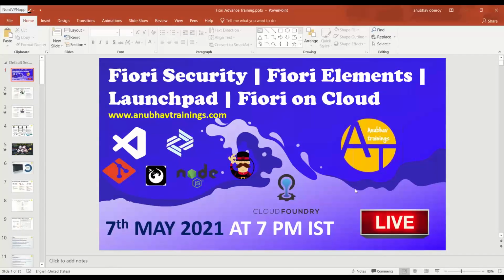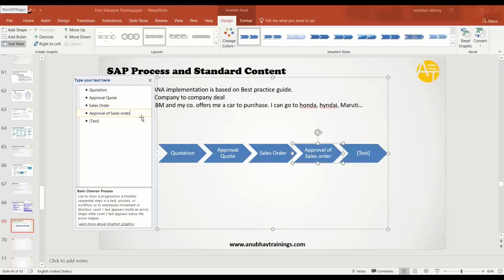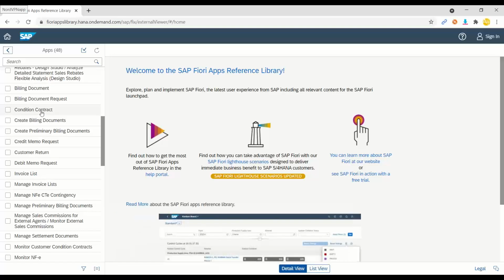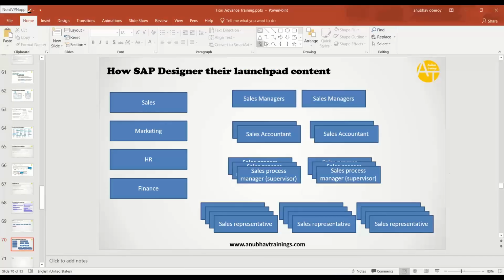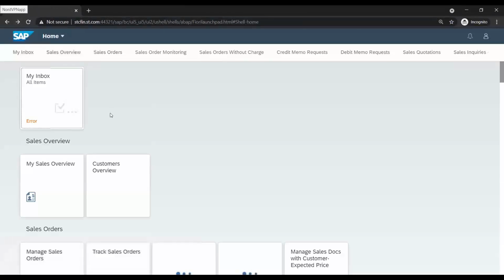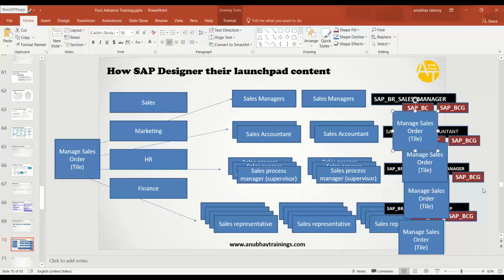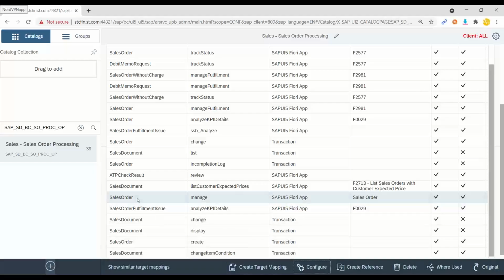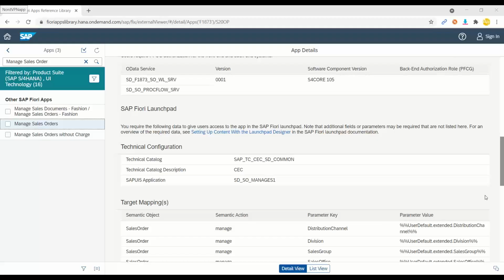Fiori Technical Catalogs